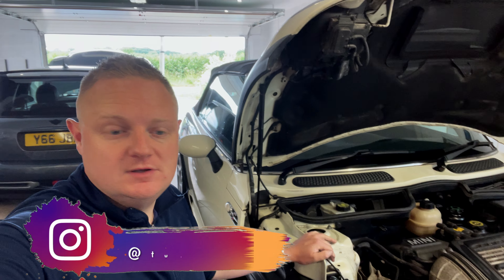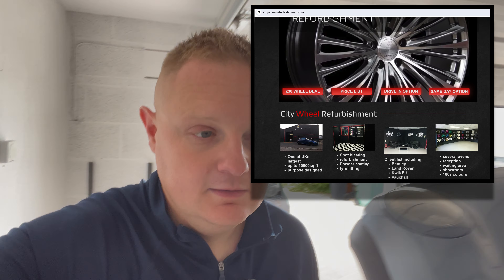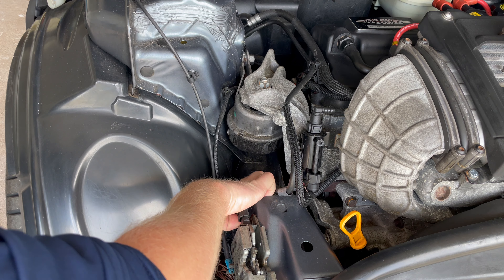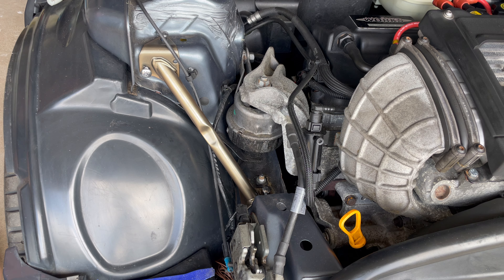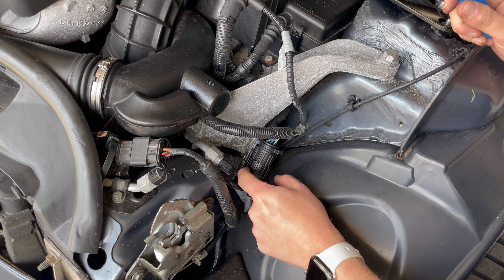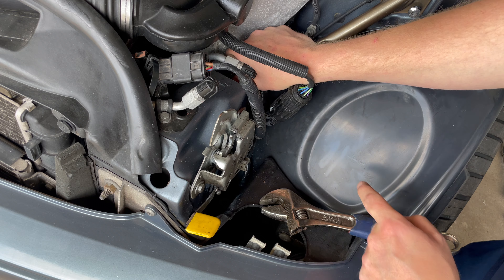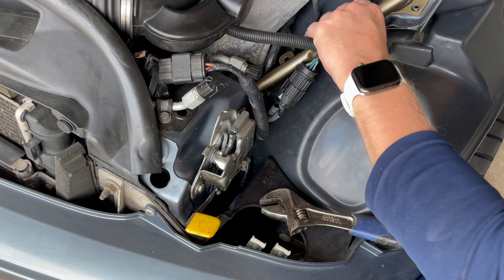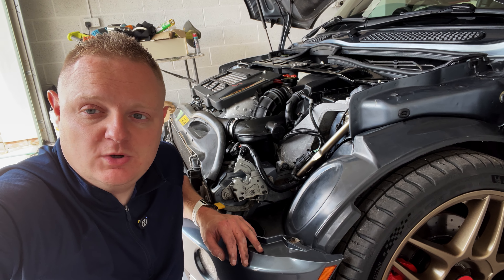R53 How to fit cabrio strut braces to your Mini R50 JCW GP One Cooper